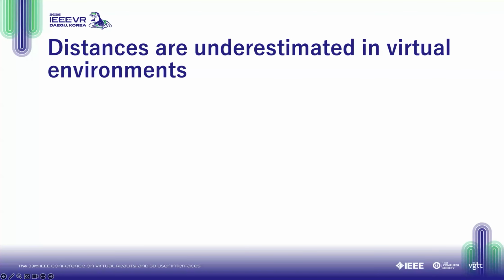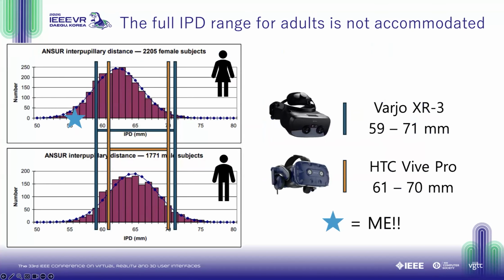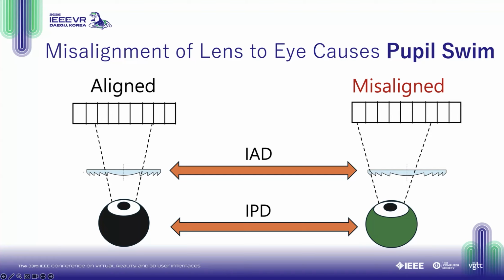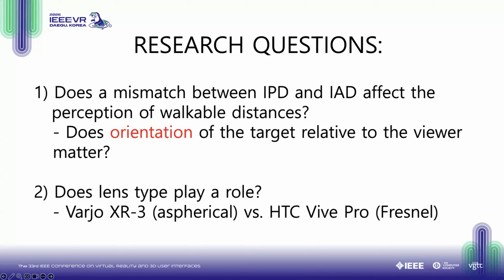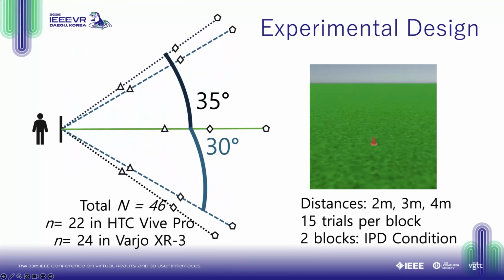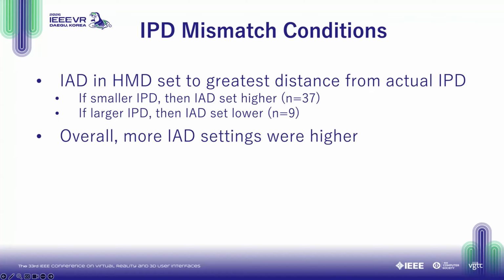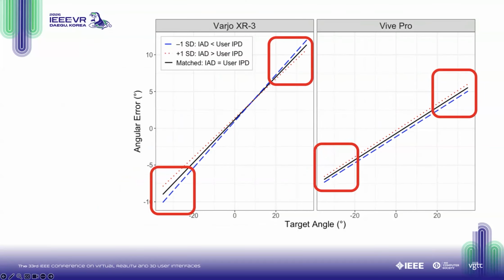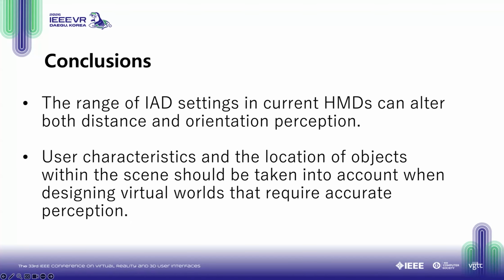Why VR Distances Feel Off — The IPD Problem Nobody Talks About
Description:
Your VR headset was probably not designed for your eyes. Interpupillary distance (IPD) — the distance between your pupils — varies widely across people, but most headsets only support a limited range. When your IPD doesn't match your headset's lens spacing, it causes subtle but measurable distortions in how you perceive distance and direction in virtual reality.
This video presents research from Hunter Finney's dissertation, conducted at the University of Utah, examining how IPD mismatch across two HMDs (HTC Vive Pro and Varjo XR3) affects distance and orientation perception using blind walking tasks. Presented at IEEE VR 2026.